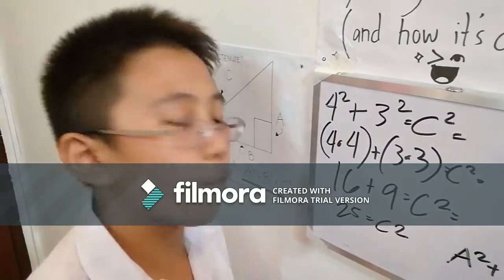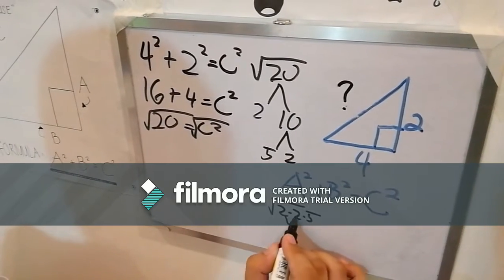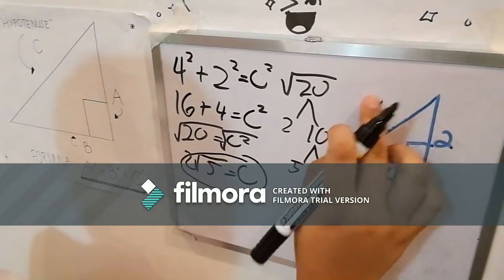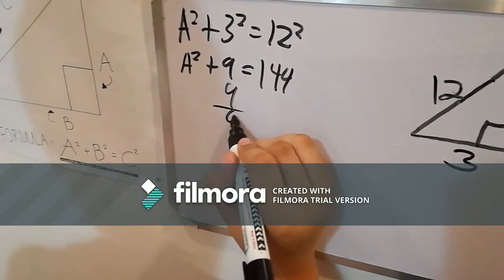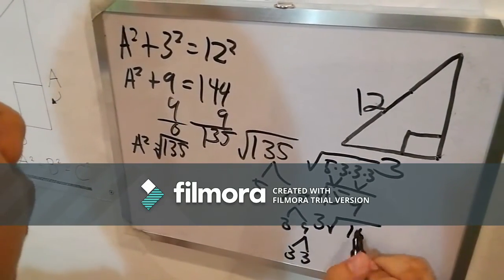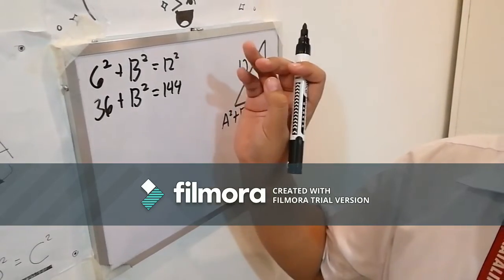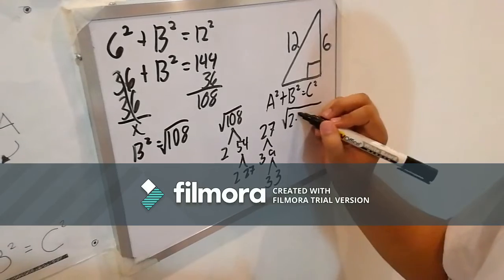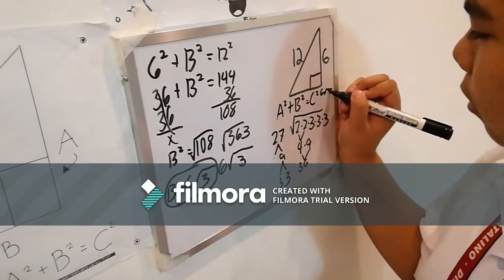The Pythagorean Theorem and How its done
A history about the Pythagorean Theorem and some examples on how we find the missing side of a right triangle